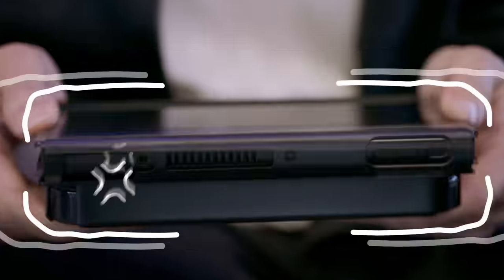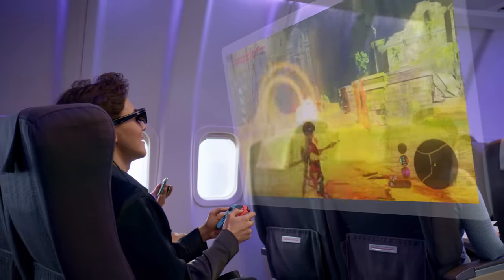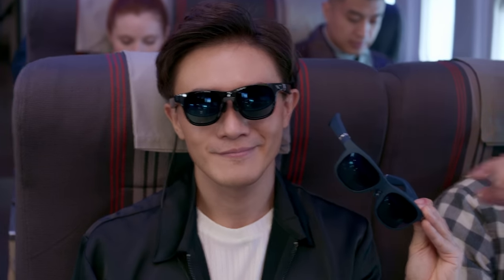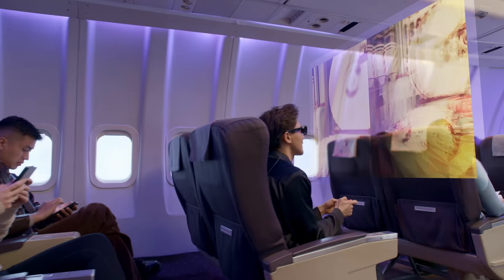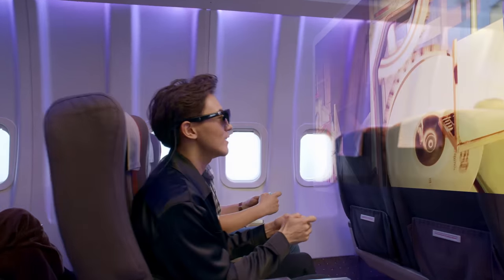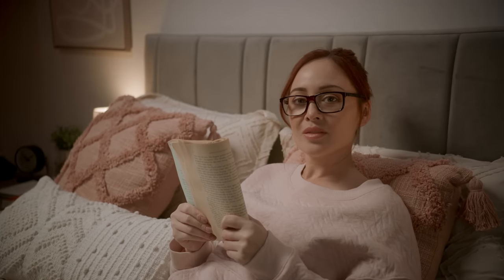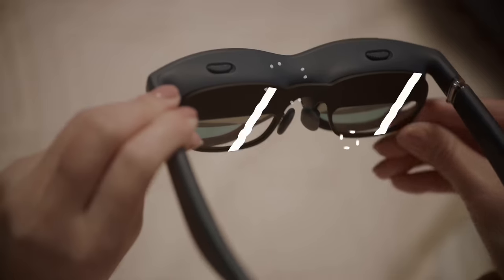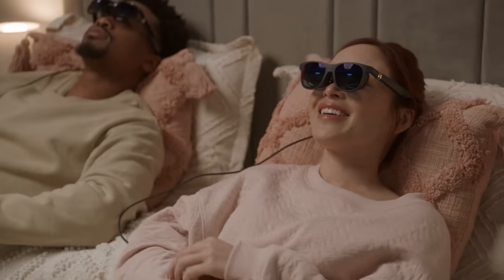Made With The Switch In Mind — On-The-Go XR Gaming On VITURE One's Mobile Dock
Our highly-anticipated Mobile Dock is finally here and Switch gaming will never be the same!

Click, click, snap — power on and play your favorite games on VITURE One alone or with a friend in a matter of seconds.

Leveling up your gameplay in XR has never been easier. 🕶️

VITURE: The Future Is Here!

VITURE One XR Glasses & Mobile Dock are now shipping to Kickstarter backers; join the queue and get yours at preorder exclusive pricing today.